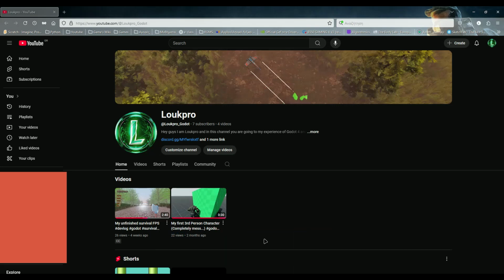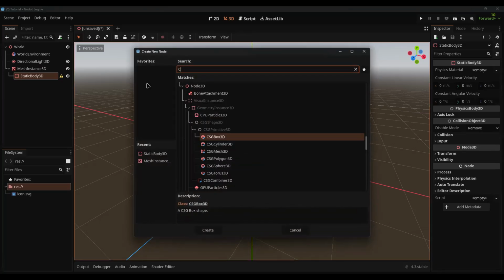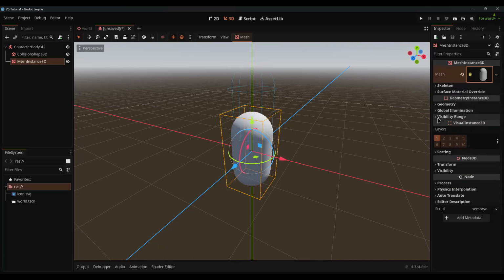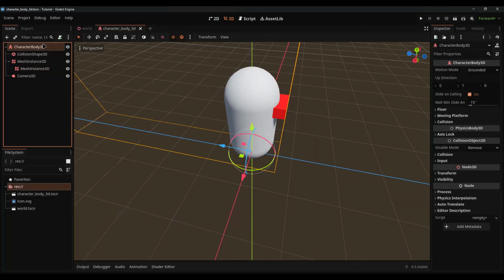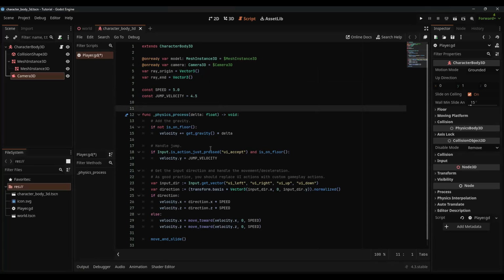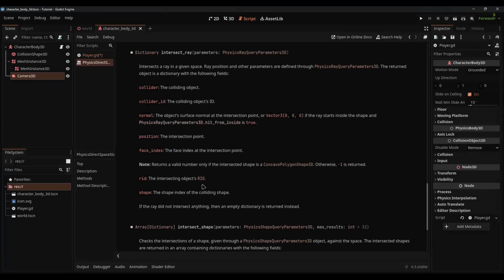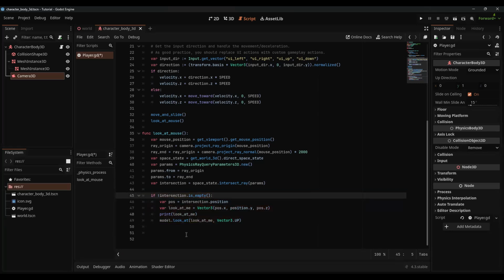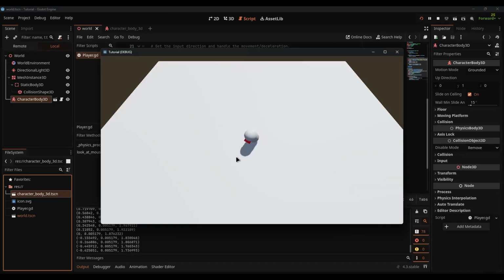Making a 3D Top-Down Character Controller in Godot 4!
This is a tutorial which I hope that you found useful and because there wasn't anything similar in the internet I wanted to make my own video about this topic.

Fun fact: This video took me more than 2 weeks to make.
It was my first video but 2 weeks are 2 weeks.

0:00 Intro
0:18 Creating Project
2:40 Coding
4:25 Intersect_Ray Function
4:45 Adding a last thing
5:50 Running with all Axis
6:04 Rotating Y Axis
6:20 Outro